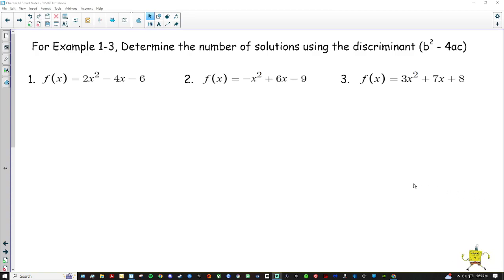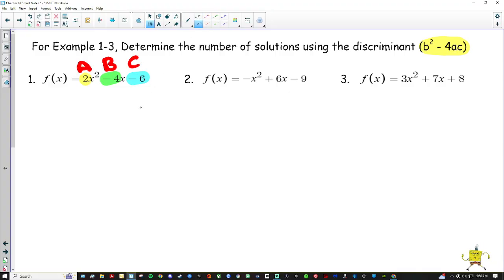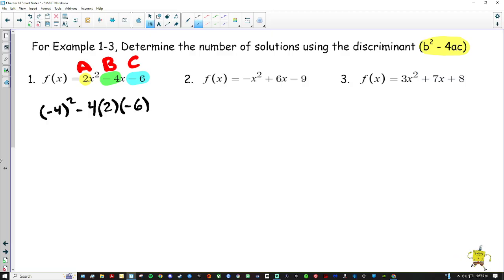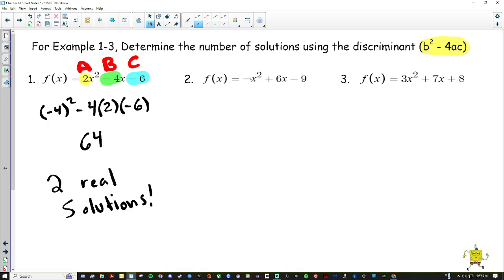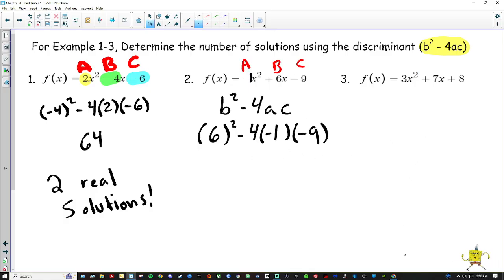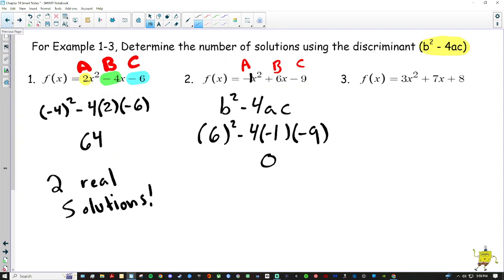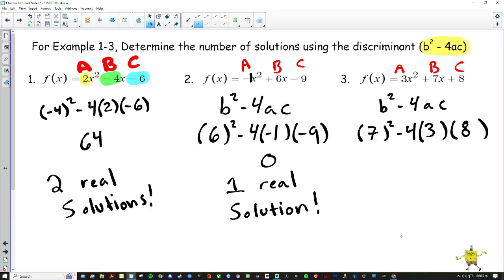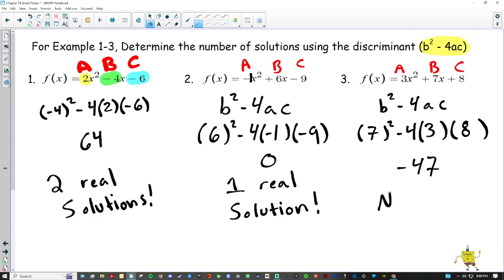18 3 Discriminant